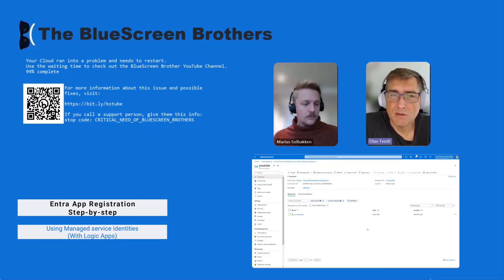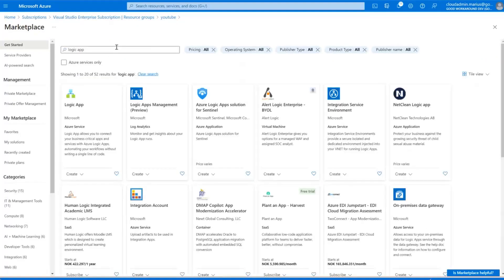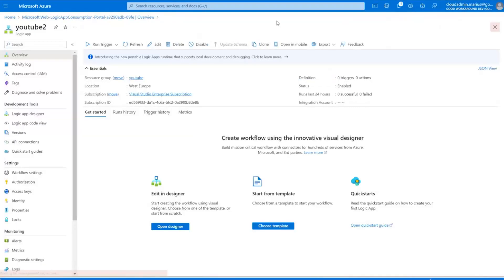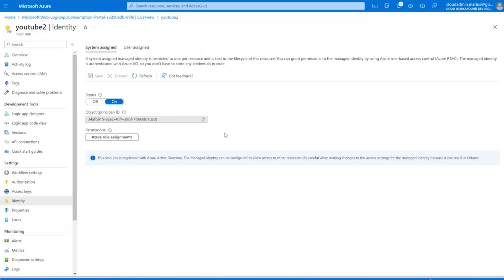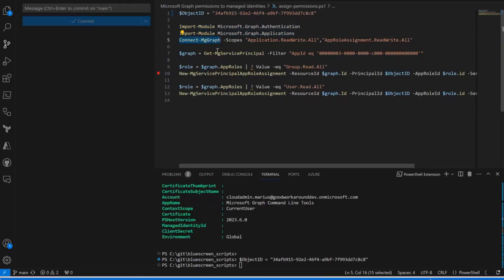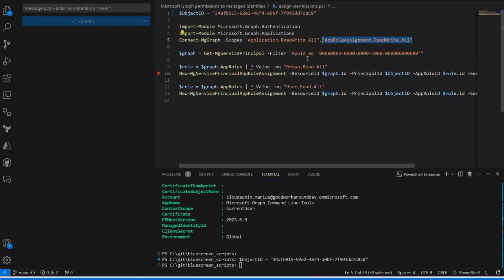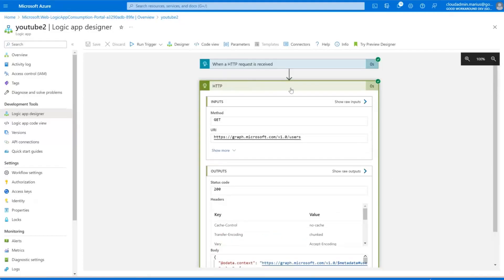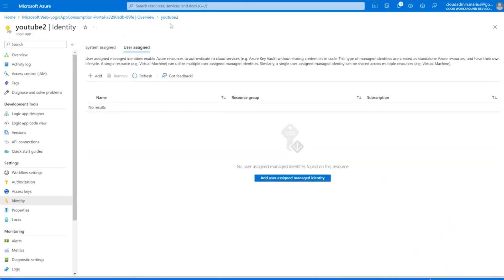Entra App registration - Step-by step part 2 (Managed service identities)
Marius shows how to use the "magic" of Managed service identities instead of secrets to make Entra/Azure AD Apps more secure and easier to maintain.
We are creating it from scratch with Apps, permissions and Logic Apps

00:00 Intro
01:15 Managed service identity
01:45 Creating a Logic App
02:45 System assigned identity
03:45 Azure role assignments
04:50 Adding permissions/roles from PowerShell/ Microsoft Graph
09:20 Adding steps to Logic App
09:50 Adding Managed Identity to the Logic App
11:25 User assigned identity